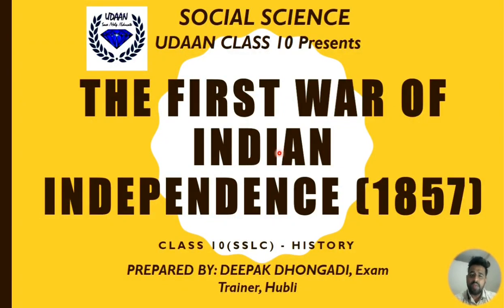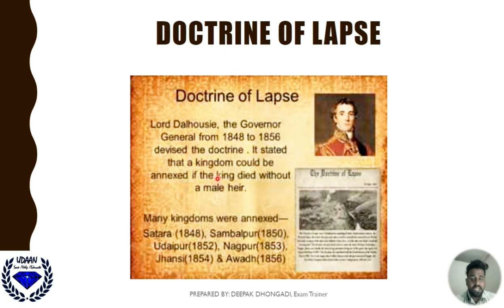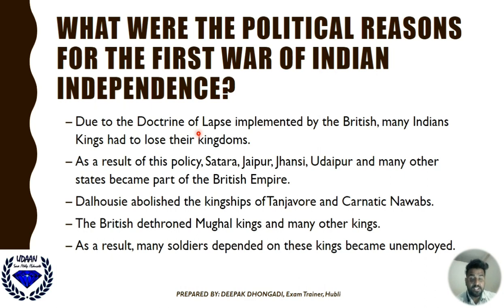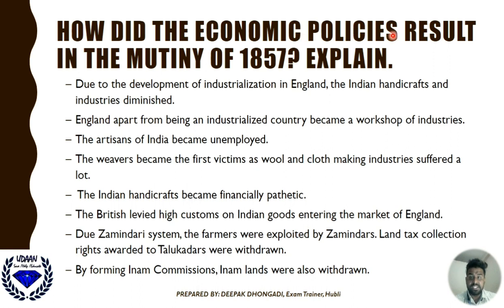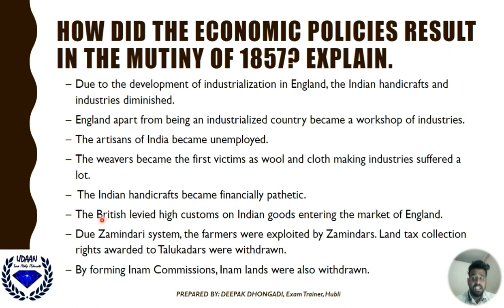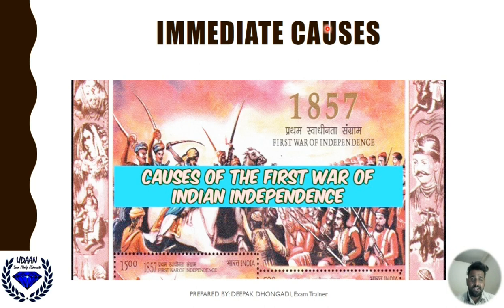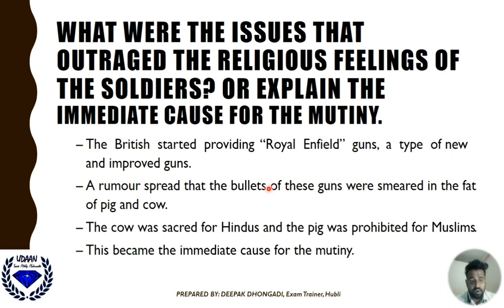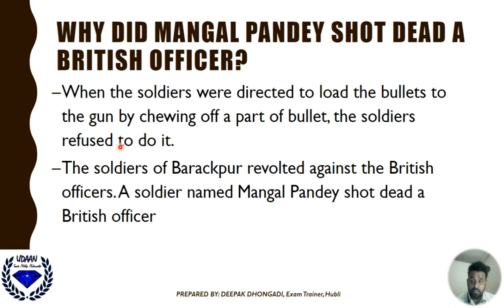First War of Indian Independence | History | Class 10 - Social Science | SSLC Exam| Deepak Sir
To Buy, my self prepared SSLC Social, Science and Maths scoring books.
Books Includes:
1. All Chapter wise Important with solution.
2. Blue print.
3. KSEEB Solved model papers.
4. In maths - All theorems with proofs and List of all formulae.
Home Delivery Services Available

@UDAAN Deepak

This Video is about Class 10 -  SSLC Social Science -
History Chapter - First War of Indian Independence

In this topic we will discuss about,
- First War of Indian Independence - 1st war of Indian Independence
- Doctrine of Lapse - Lord Dalhousie
- Political Causes
- Administrative Causes
- Immediate Causes

- Royal Enfield Guns, Cartridge Guns
- Queen Declaration
- Results of First war of Indian Independence
- Failure of First war of Indian Independence

About UDAAN
☆ UDAAN SSLC - REVISION CLASSES is an initiative to make students to prepare thoroughly for SSLC Board Examination March 2020

☆ The last moment Revision Classes for Students to get better results

☆ Most Important Questions/Frequently asked questions for SSLC Class 10, CBSE and others